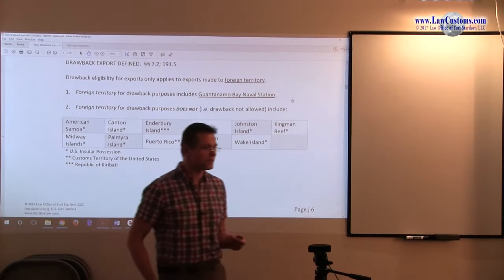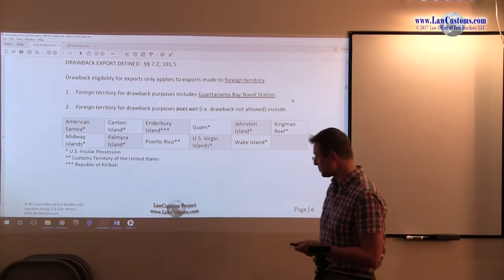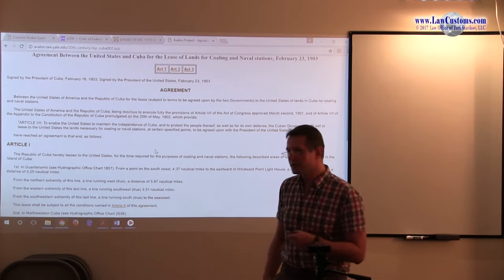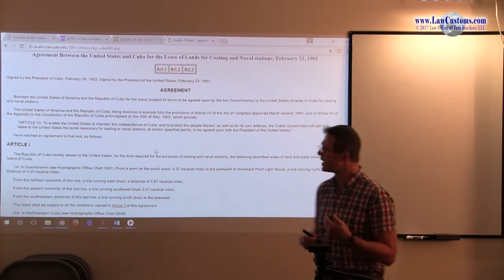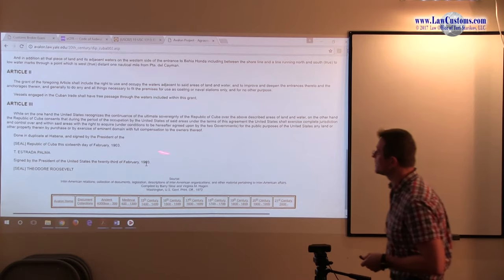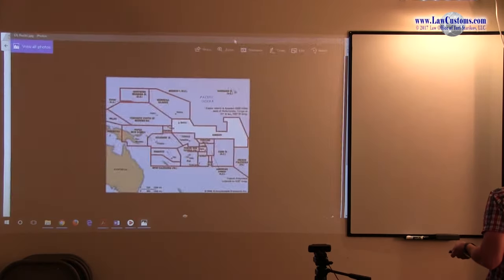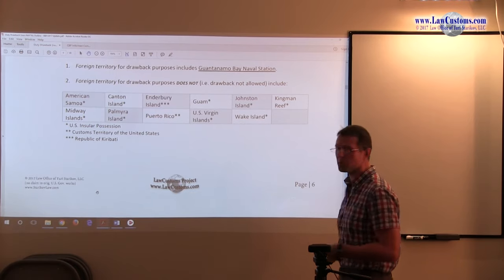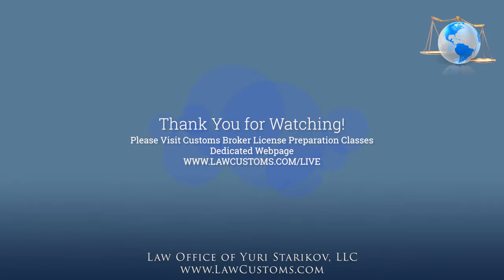October 2001 Question 57 U.S. Customs Broker License Exam Discussion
Following CBLE question is the focus of this video:

You prepare a drawback claim for your client.  Assuming the claim has merit and the documentation is correctly prepared and filed, drawback of Customs duty will be allowed if the articles are shipped to which ONE of the following places?

A. U.S. Virgin Islands
B. Puerto Rico
C. Guam
D. Guantanamo Bay Naval Station
E. American Samoa

The discussion is a part of lecture series designed to prepare for the upcoming April 2021 Customs Broker License Examination. for details about CBLE preparation classes.